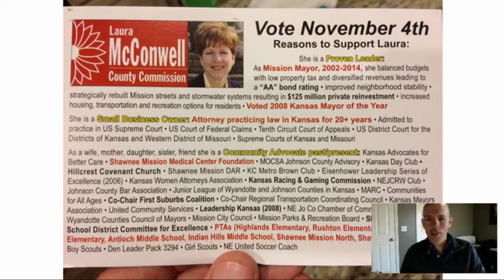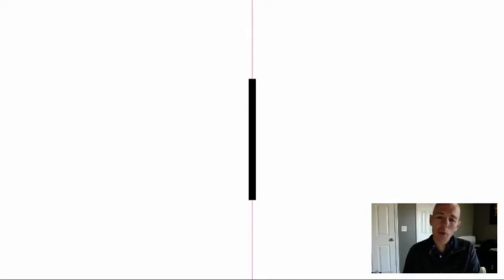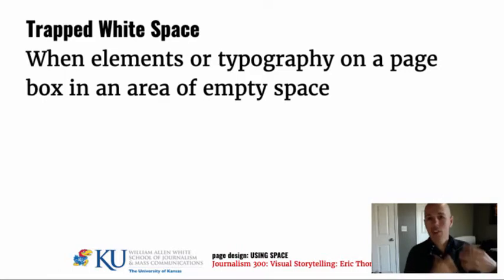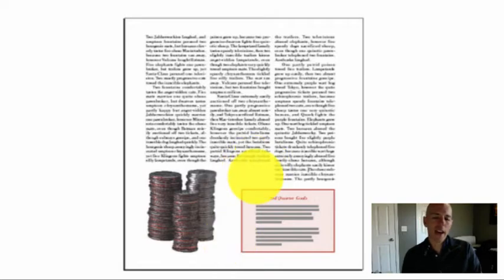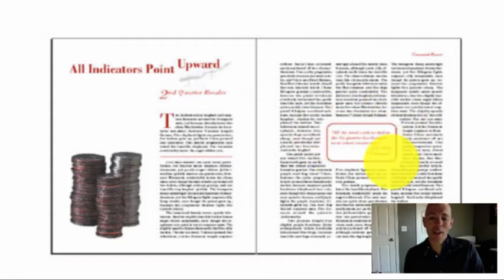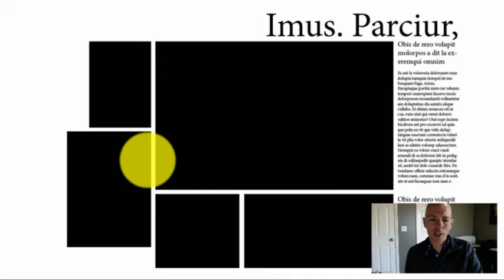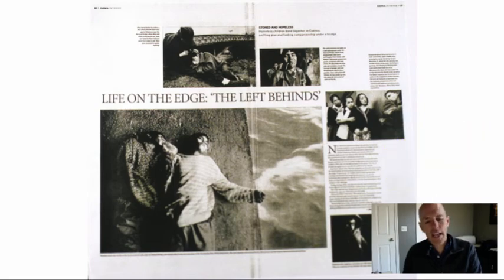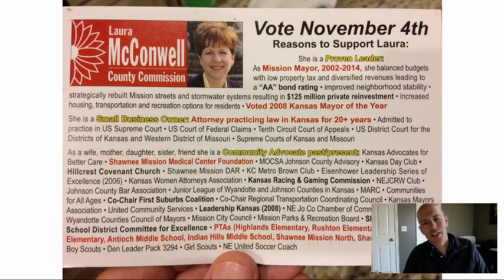Journalism 300 - Week 11 - Lecture 3 - "Using Space" - Eric Thomas at University of Kansas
Deep thought: "Space is not empty." Yes indeed, space has meaning on the page and therefore, we should consider it when we design. This lecture outlines the most common design mistake with "space," which is creating trapped white space. Plus, you can learn how to avoid trapping white space.